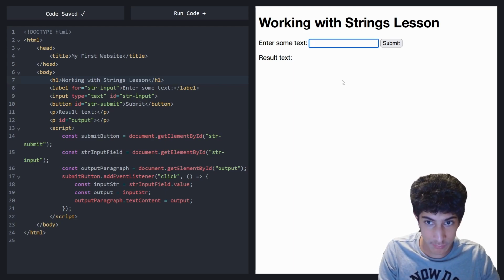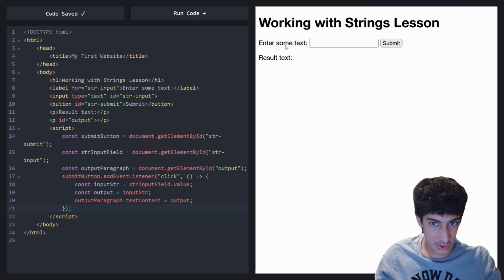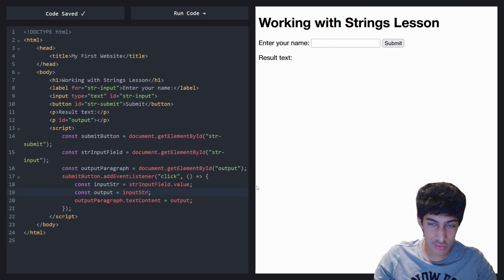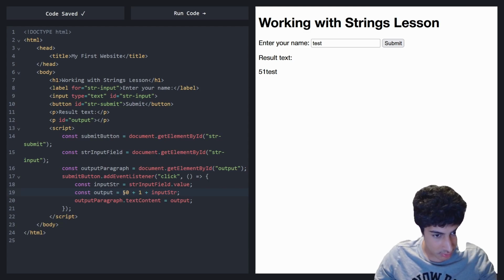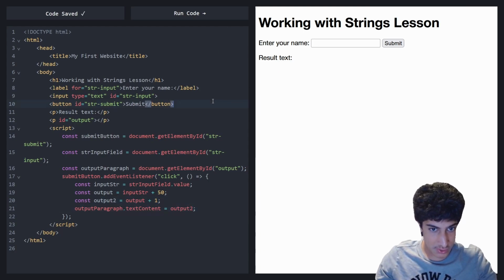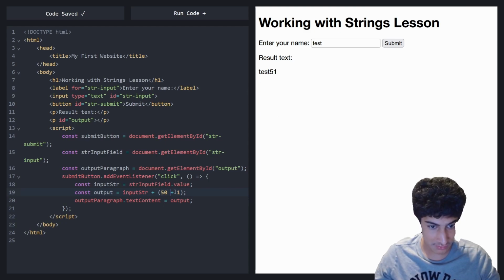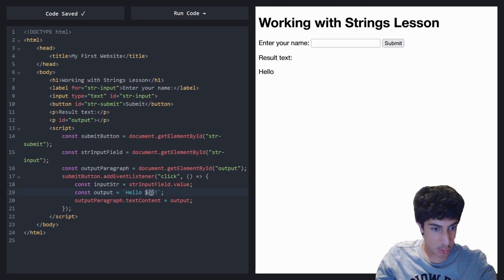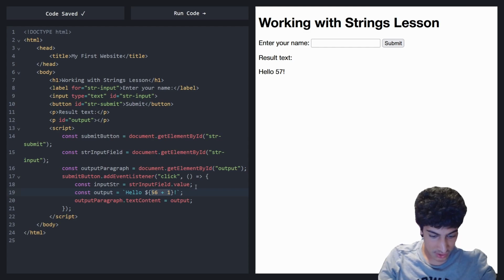Building Interactive Websites: Episode 14 - JS String Concatenation and Interpolation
This is the fourteenth video in the Building Interactive Websites with HTML, CSS, and JavaScript series, which explains how to combine strings together with other strings and numbers through concatenation and interpolation.